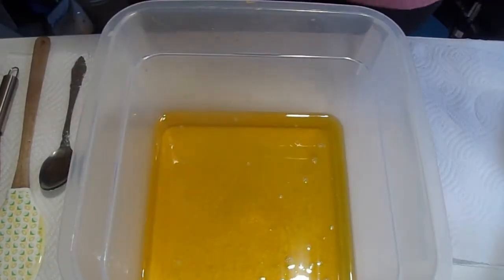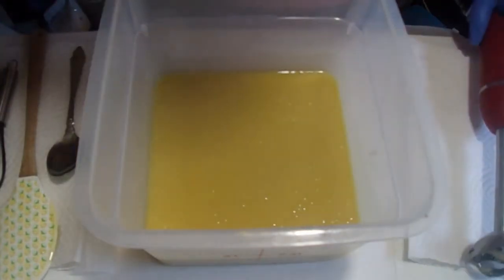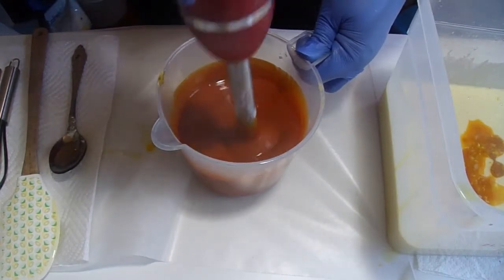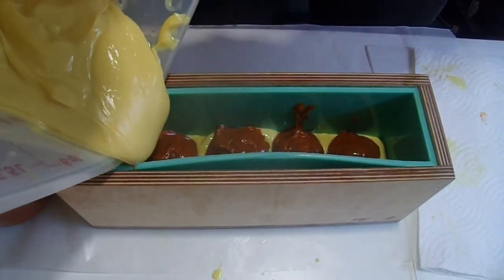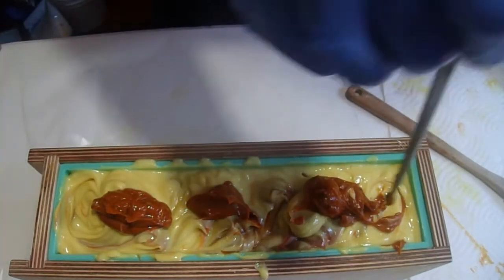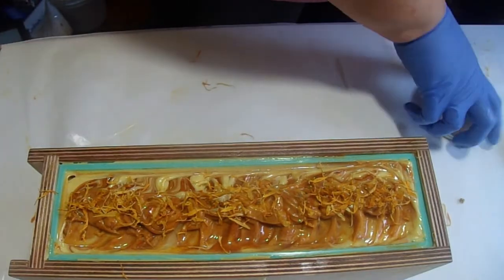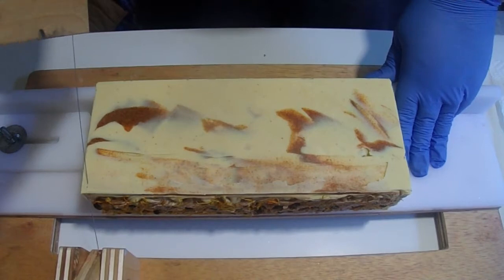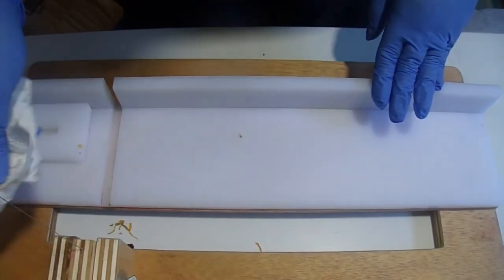Making All Natural Patchouli & Orange Essential Oil Soap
In this video, I make an all natural vegan cold process soap using a Patchouli, Orange, and Litsea Cubeba essential blend.  It smells wonderful and turned out great!